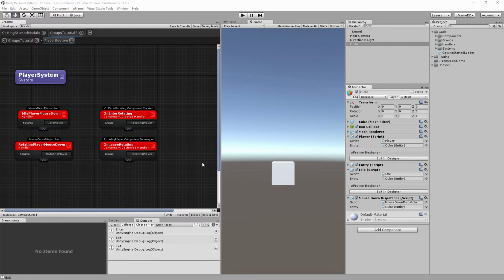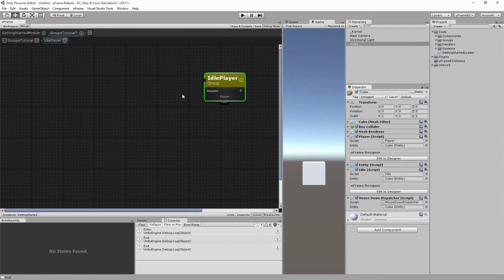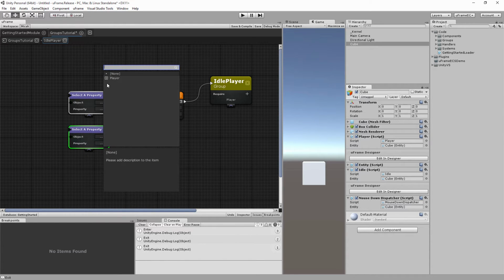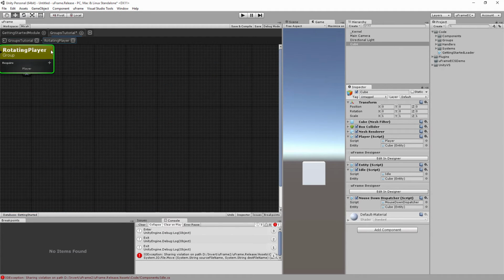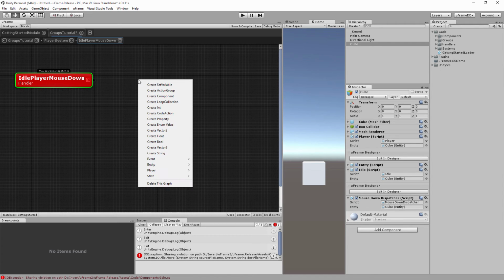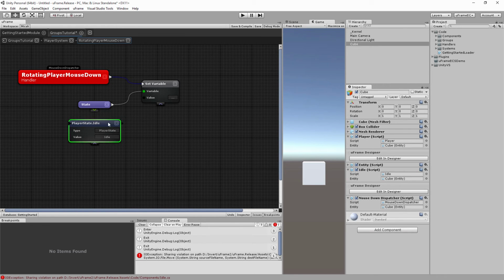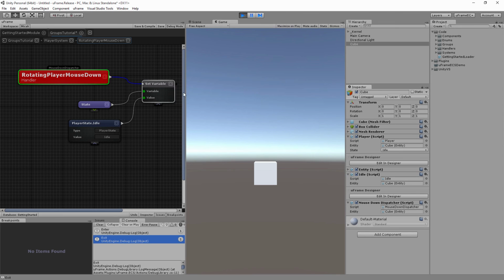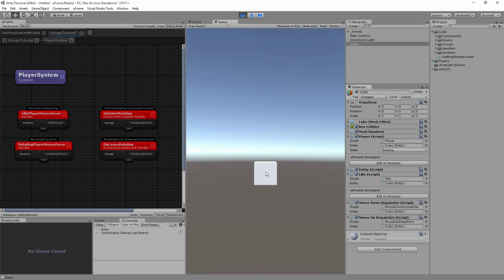uFrame ECS: Creating Groups Part 2 Expression Filtering